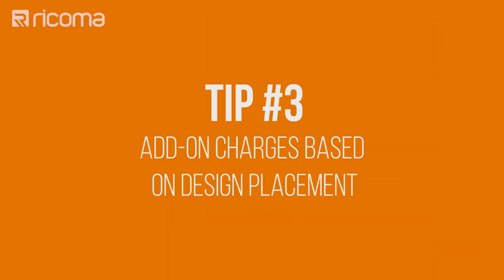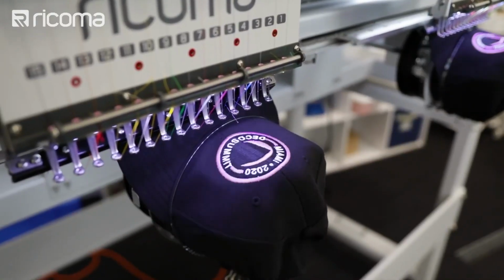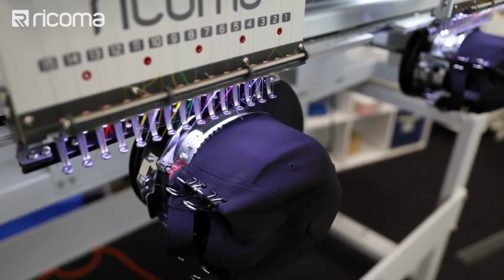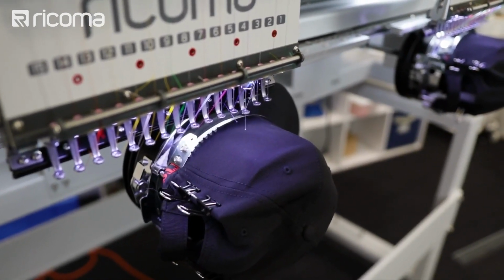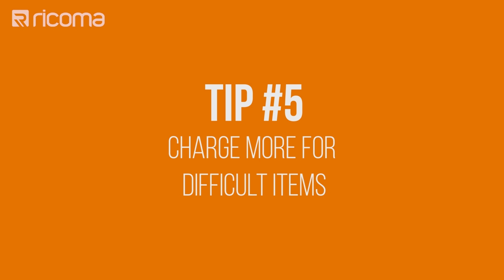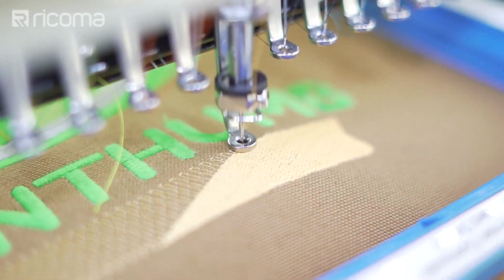5 Tips To Increase Embroidery Revenue Without Any Effort | Apparel Academy (Ep52)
On this episode of Apparel Academy, Henry will show you a five ways to mark up an order so that you can make more money without spending more money. He will teach you how to be more cost-effective with your custom apparel products and services so that you can generate extra income and increase your business revenue.

Did you know that you can charge a lot more for seemingly little effort?

If you’re looking to generate extra income, you need to spend a little bit of time reviewing your business model in order to find ways to be more cost-effective with your current products and services.

If you do that, you’ll soon discover that you may have been missing out on a huge profit potential.

In this video Henry’s got 5 easy ways to up your profit potential:

1. Built-in fees

 Time is money. Every minute you spent setting up an order, you could be running your machine so make sure to charge set up fees when the order is complicated. If the order has a lot of variety and you have to change from cap to flat items, make sure to charge a set-up fee.

Digitizing takes time and skill and is a professional in itself, so make sure you are adding a digitizing fee to your products whether you are outsourcing the digitizing or doing it yourself.

2. Design selection charges

Make sure you are charging more per item for extra thread colors, specialty threads like metallics and for premium fonts. All these elements cost you more work, time and money depending on the selections your customers choose. Make sure you are up-charging accordingly.

3. Offer add-ons

Offer customer specialty add ones like side and back of cap embroidery and charge more for each side. For example, if your machine has 270-degree cap rotation like certain Ricoma models, it won’t cost you any hooping time, just a little more embroidery time. Adding more elements, details and extras to an order will give you more room to increase the profit.

4. Create 3d puff

Offer 3D puff to more basic solid designs to make the design pop. All you need is extra foam which is very inexpensive, and you’ll be able to charge a hefty premium for this style of embroidery. For example, if you look on Etsy you will find that the 3D puff embroidery ranges from $20 to $30 per cap.

5. Charge more for difficult items

Hard to embroider items like Richardson caps, Carhartt jackets or items that need special attachments should cost more off the bat for the cost of materials, the skill and the time it takes to embroider these items. You can find embroiderers on Etsy charge anywhere from $10 to $30 for embroidery on Richarson caps.

If you need help calculating the correct profit you should be making of certain items, make sure to check out our Embroidery Profit Calculator linked above.

With these simple five tips, you’ll increase your revenue, start seeing a lot more profit per item and make the most from your embroidery machine.